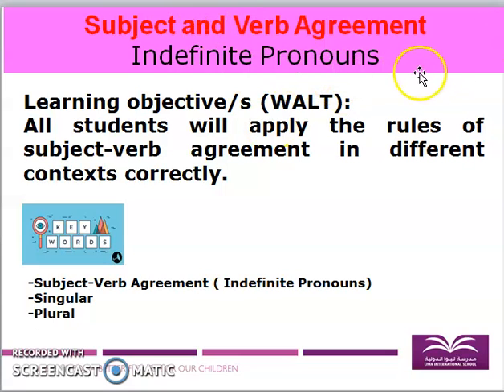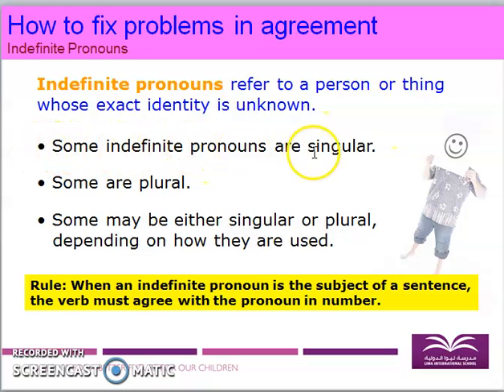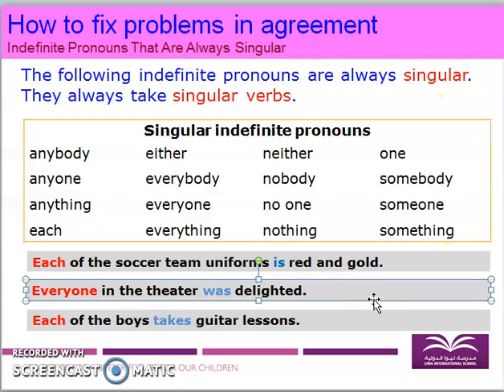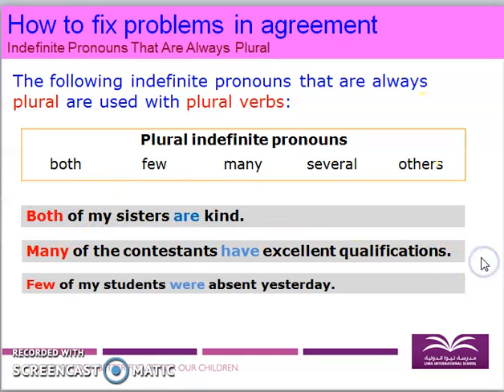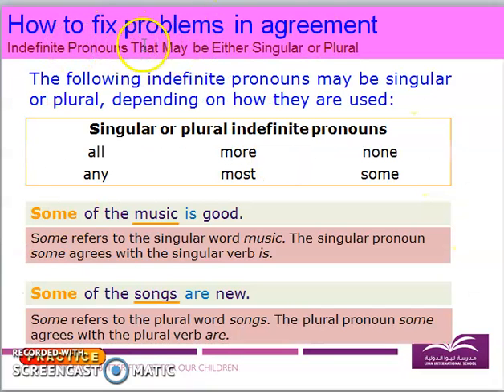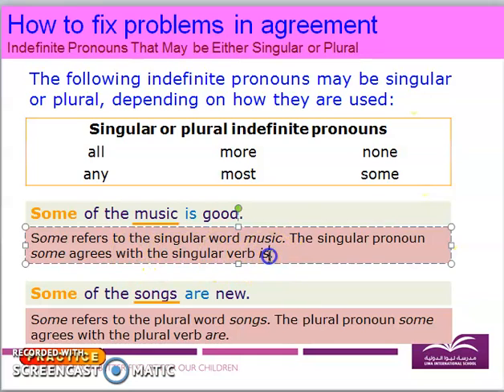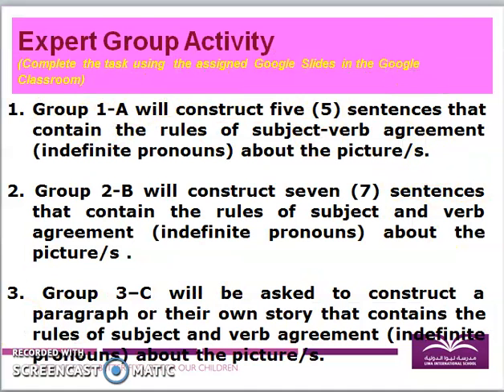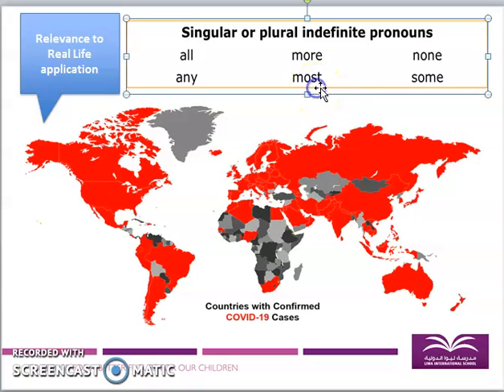Subject and Verb Agreement Indefinite Pronouns